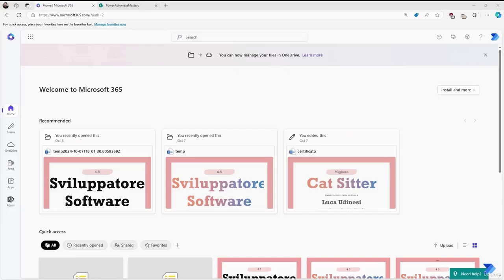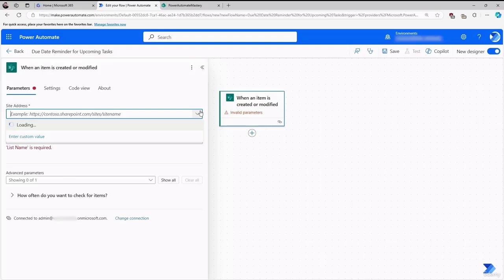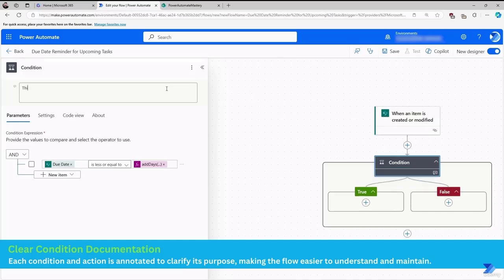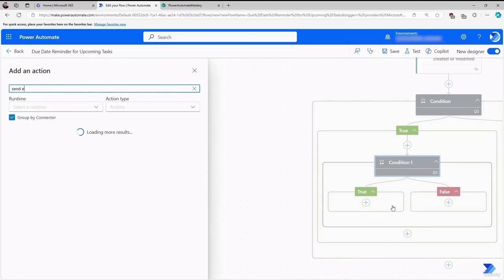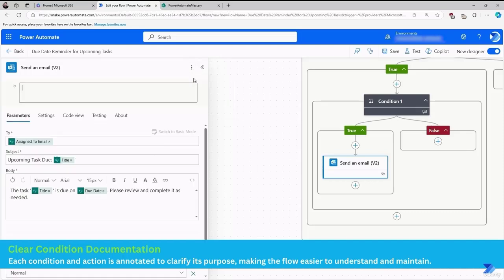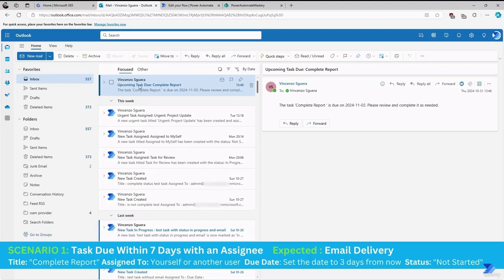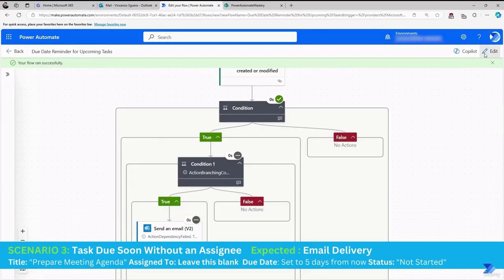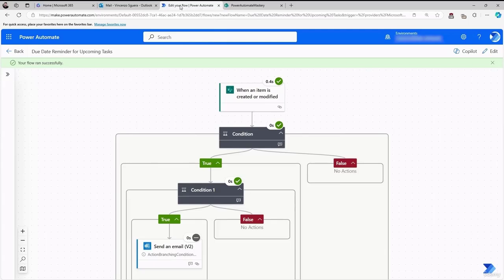76 Comparison Operators Is greater than practice